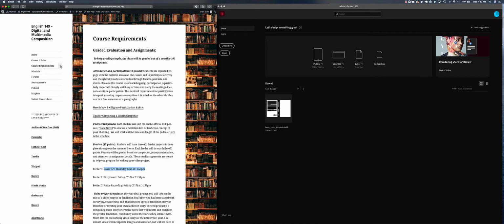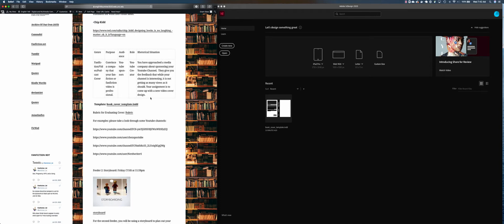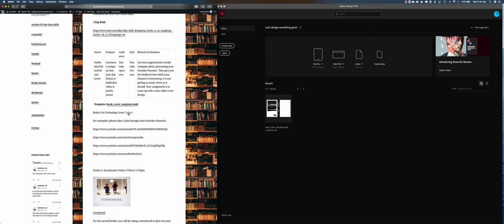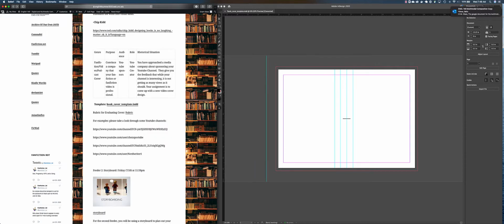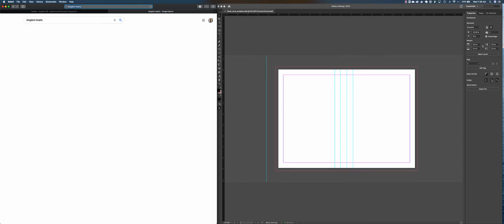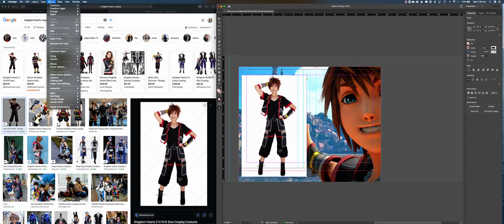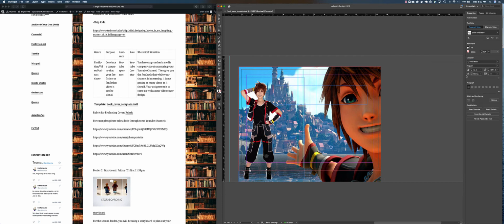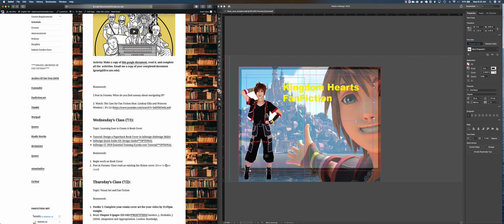Creating Cover Art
How to complete Feeder 1